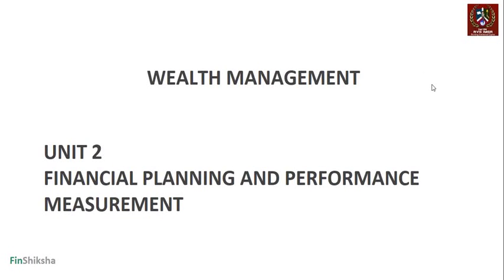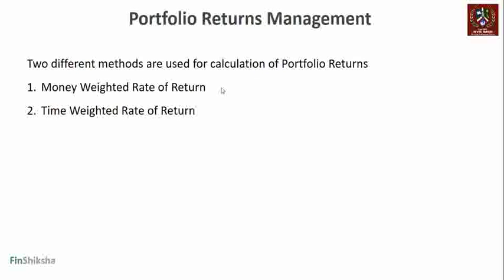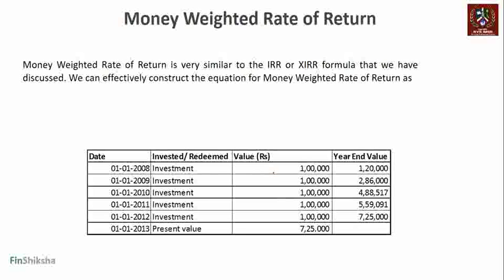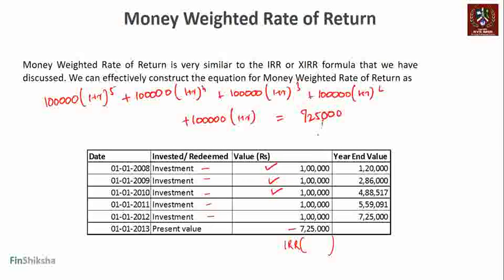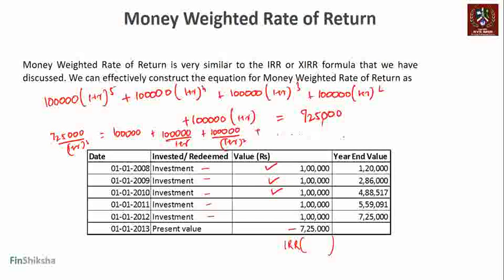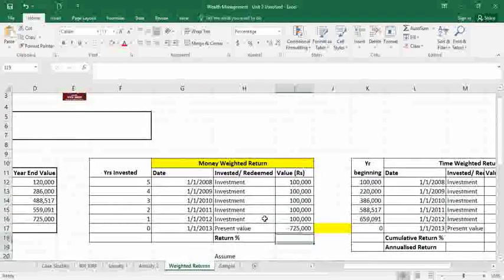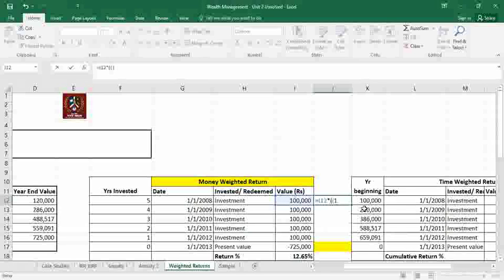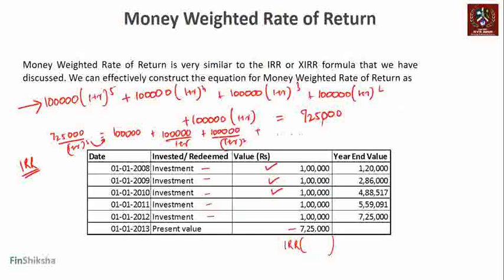MWROR and TWROR